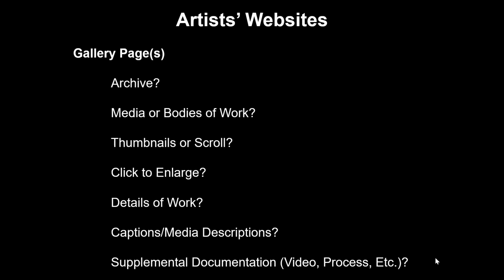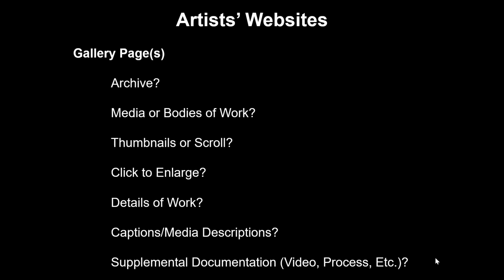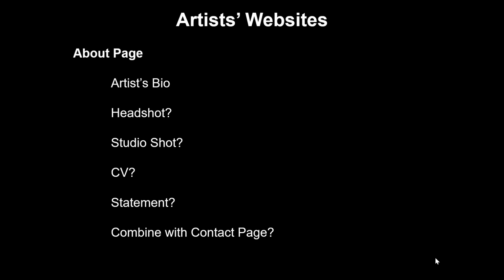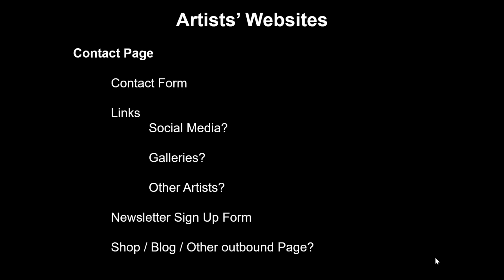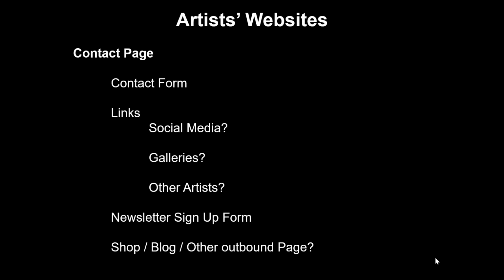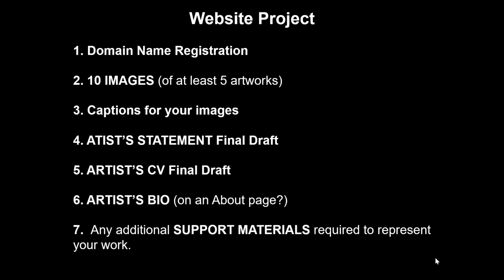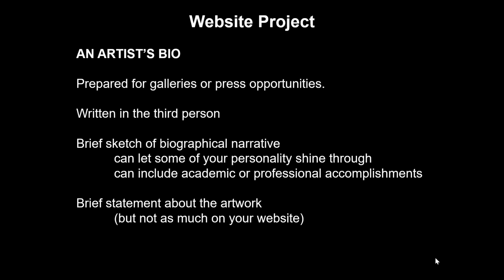Website Assignment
Overview of websites and the website portfolio assignment